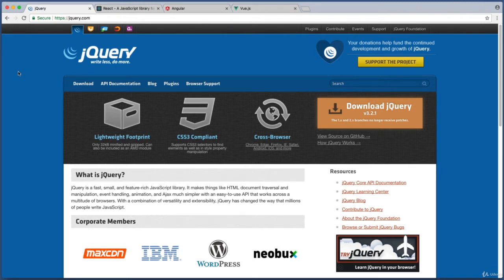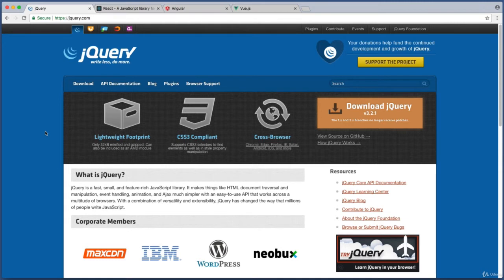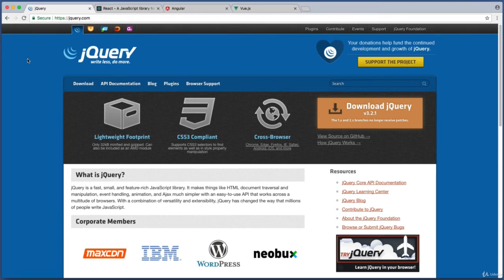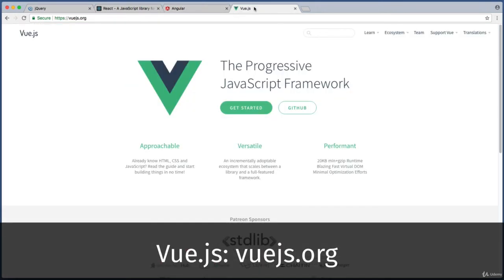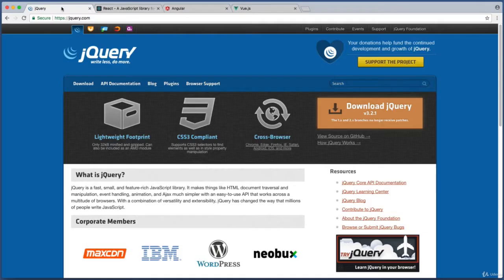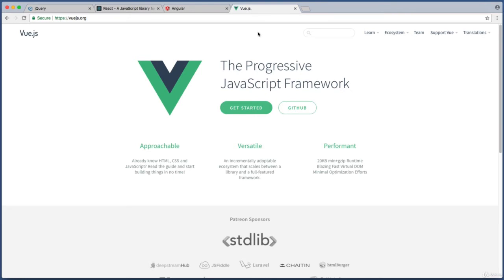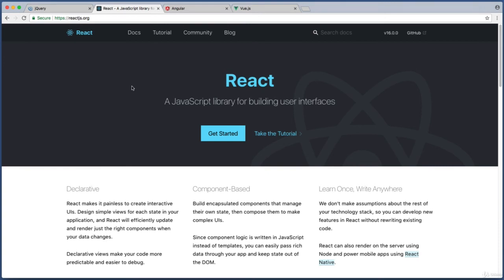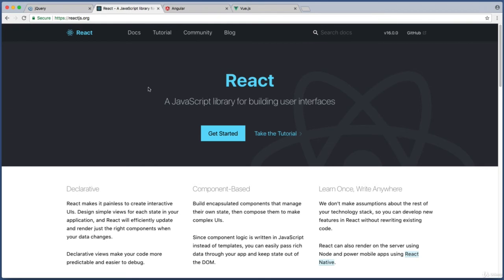101 Finale JavaScript Next Steps